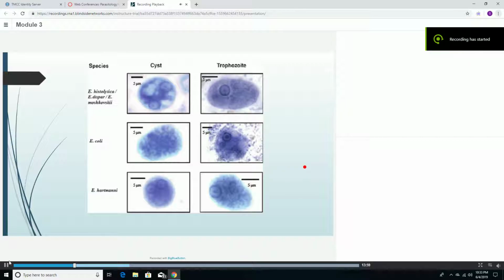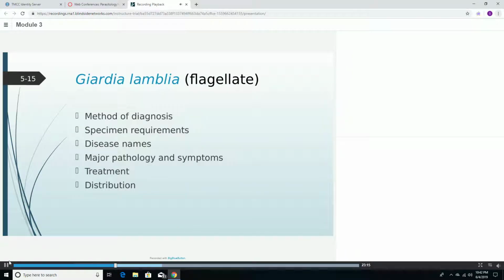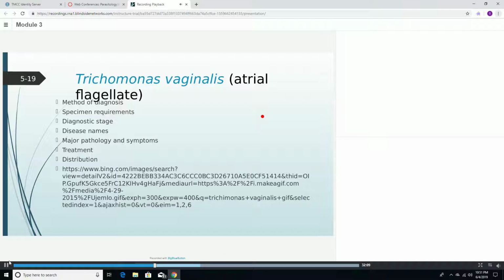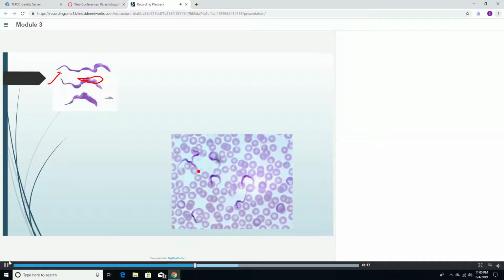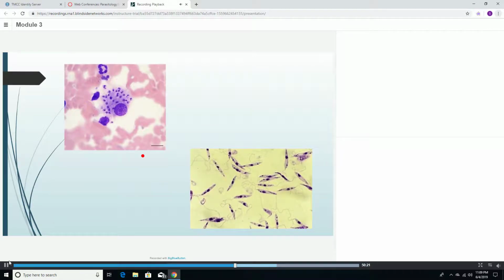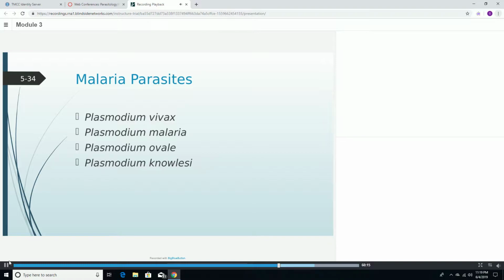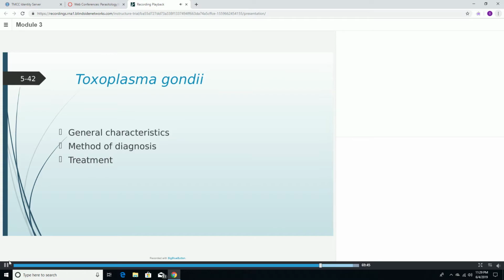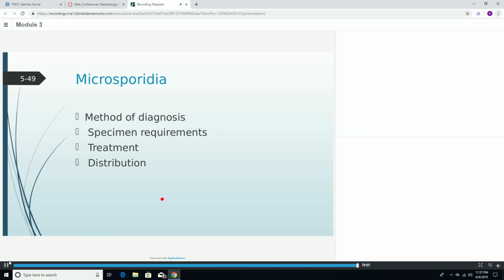Parasitology - module 3 pt. 2